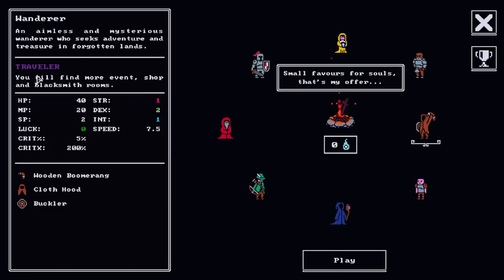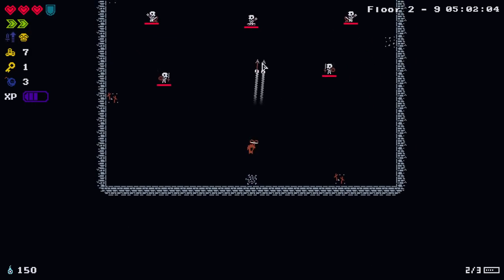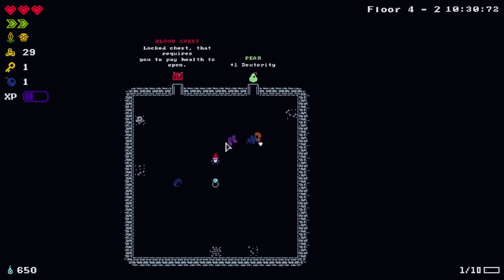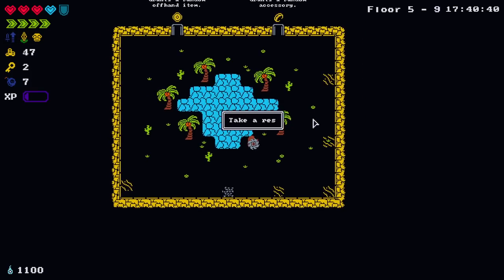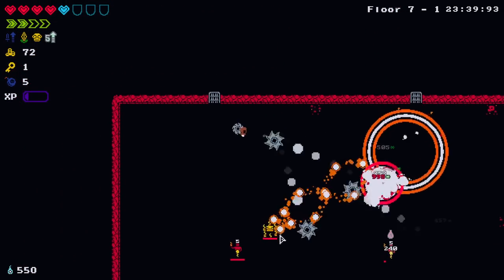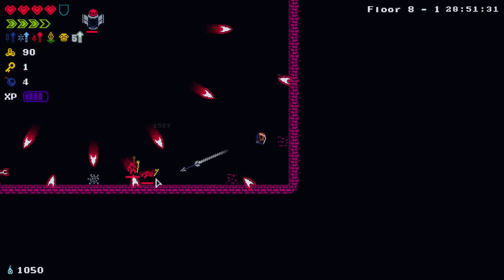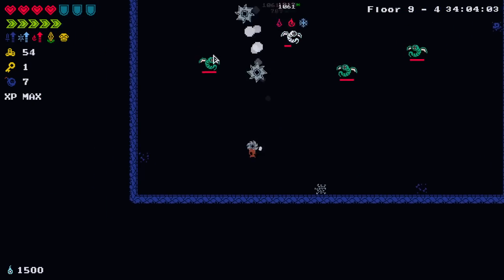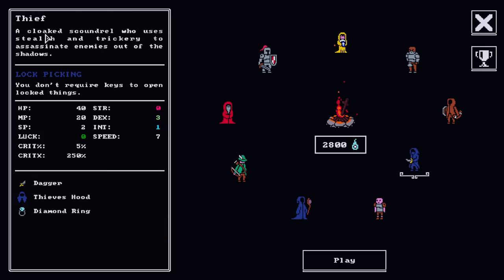This Insane Buzzsaw Cuts Through Everything! | Tiny Rogues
Toppest of the toppest Patreons:
abrazite
Xieroeh
Beaniiman
Nicol Bolas
Tulli
DJ SOUTHPAW
cparks1000000
Maxter1o2
Konope
DEADTO0L ಠ_ಠ
carlchen
Butler
David Casey
Johnathan Svogar